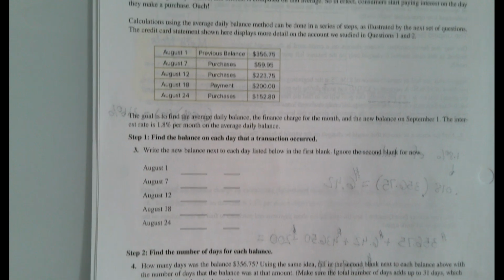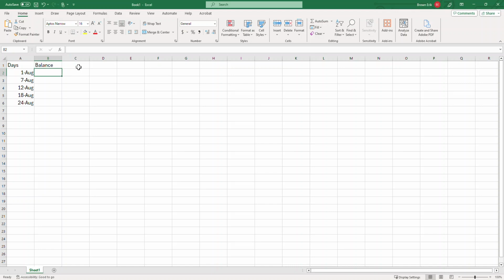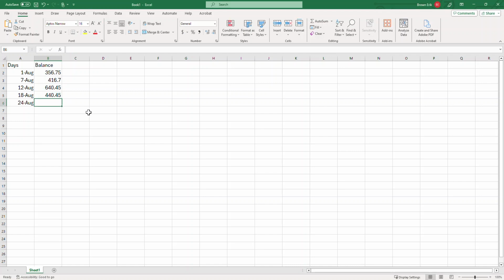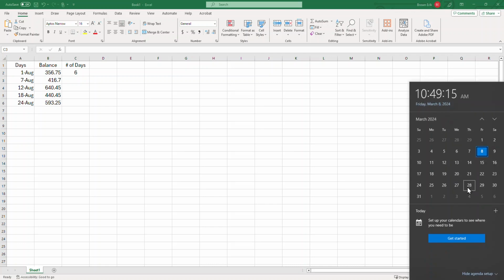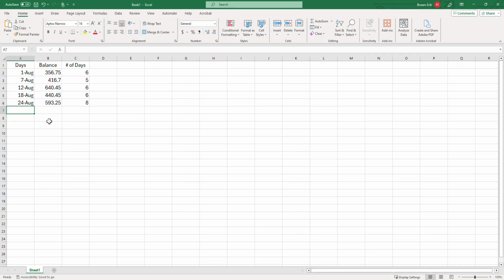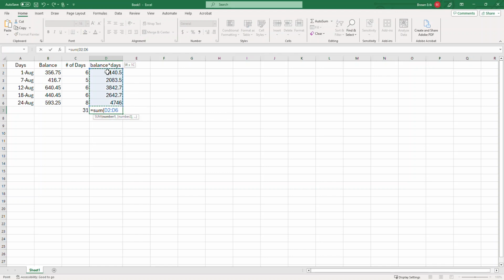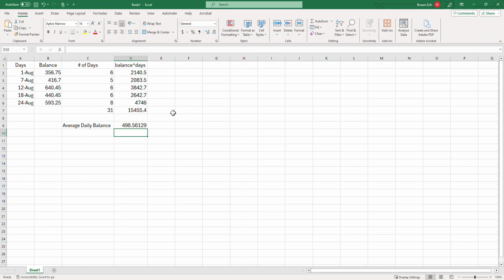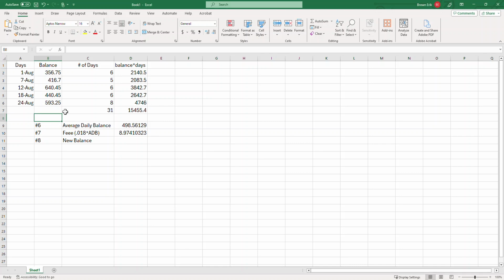3.3D p. 295-297